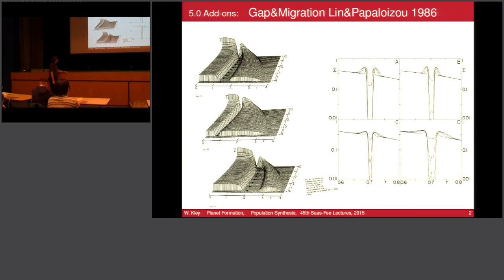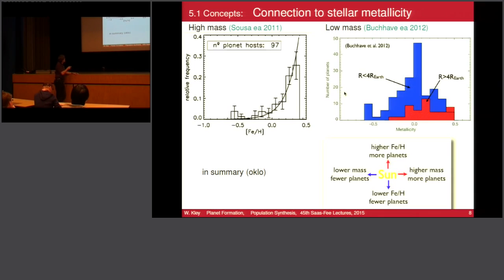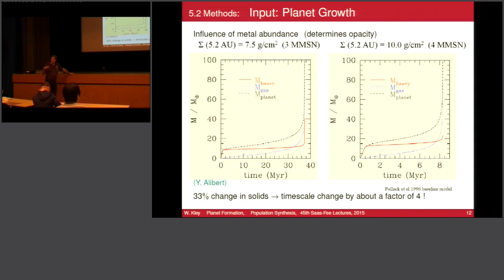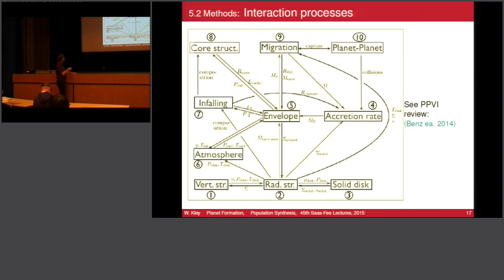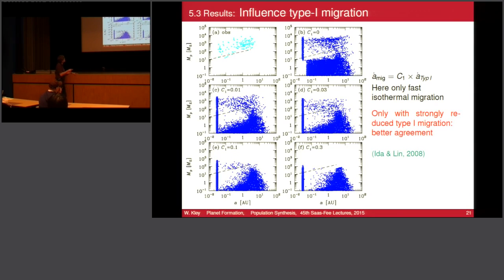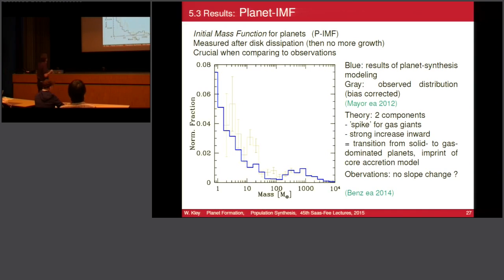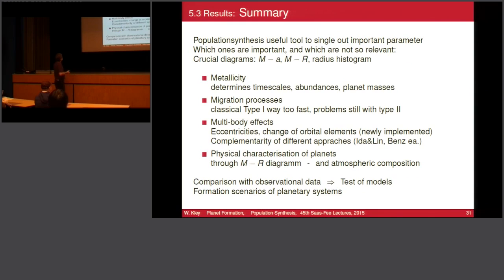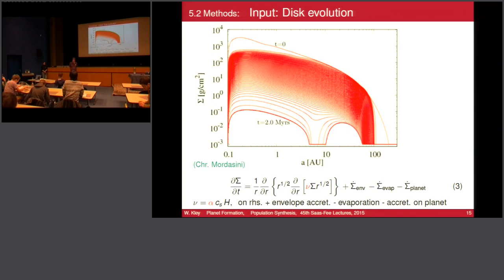Saas-Fee Course 2015 From Protoplanetary Disks to Planet Formation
Population synthesis
Prof. Wilhelm Kley (University of Tübingen)